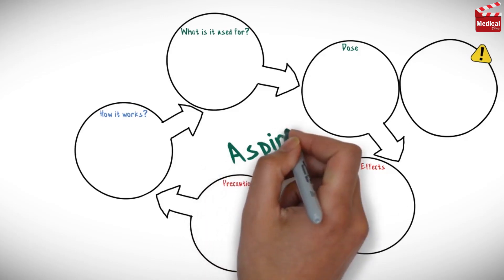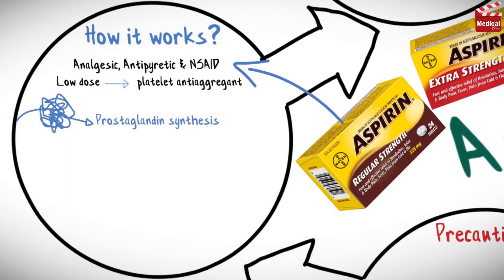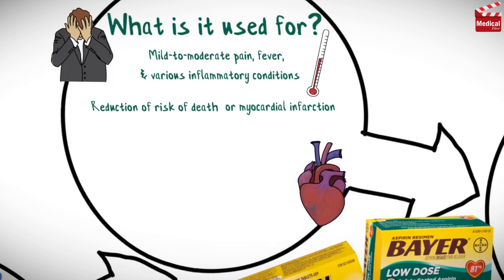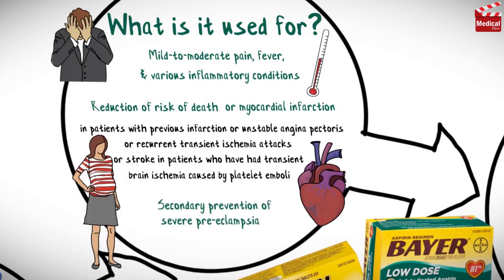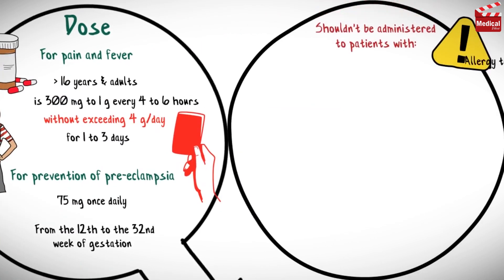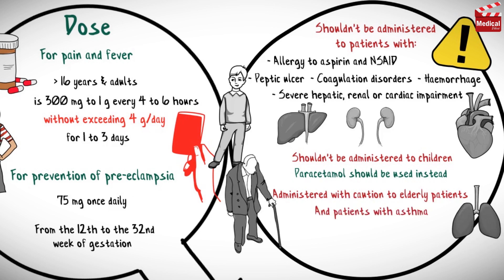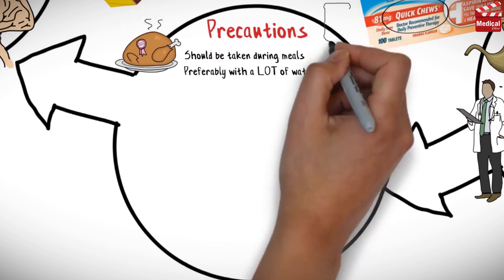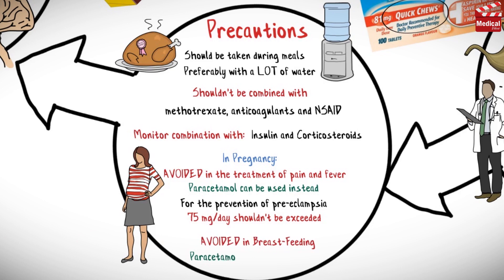Aspirin ( Acetylsalicylic acid ): Aspirin Action, Uses, Dosage & Side Effects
- This is lesson n# 13 in "A DRUG IN BRIEF" Series. In this video I'm gonna discuss almost all you need to know about Aspirin ( Acetylsalicylic acid )

- In 4 minutes you'll learn What Is Aspirin ?

- Aspirin mechanism of action ( aspirin action ), uses, dosage, side effects , contraindications, precautions and interactions